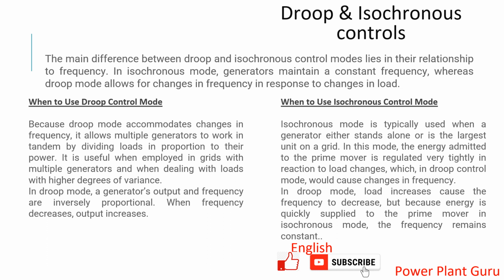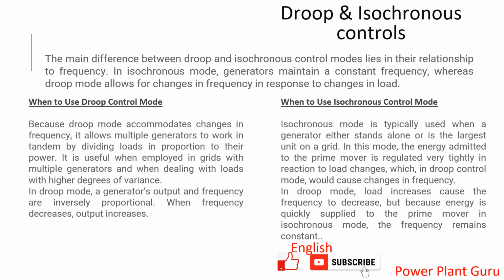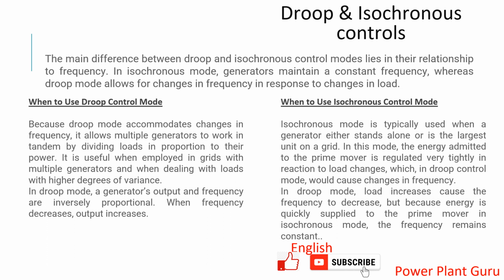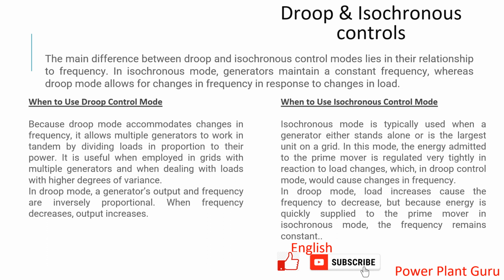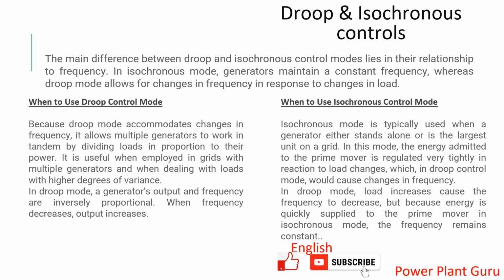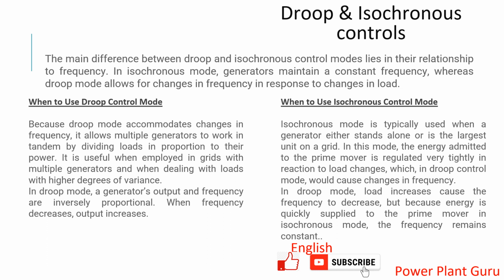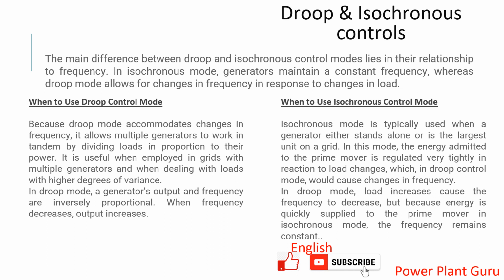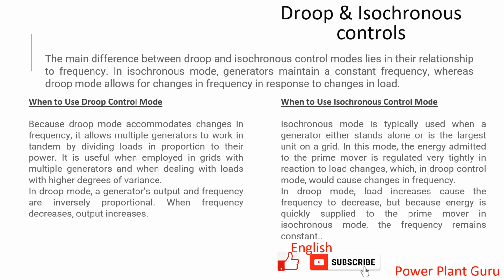Droop and Isochronous mode in gas turbines, Power plant guru, Speed droop, droop control, governor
The main difference between droop and isochronous control modes lies in their relationship to frequency. In isochronous mode, generators maintain a constant frequency, whereas droop mode allows for changes in frequency in response to changes in load base load and peak load power plants